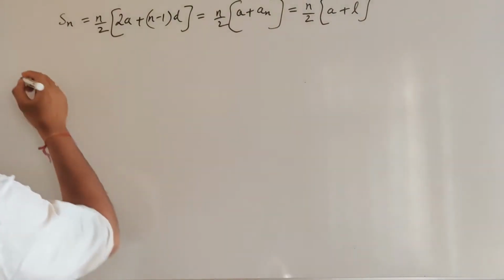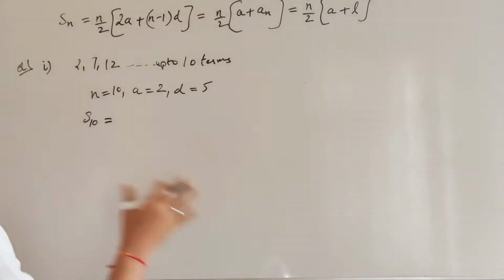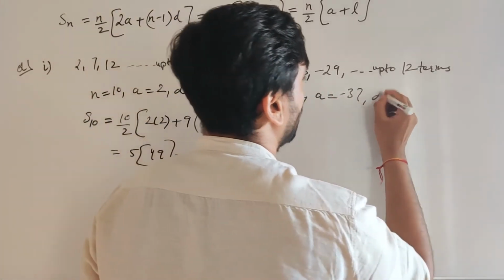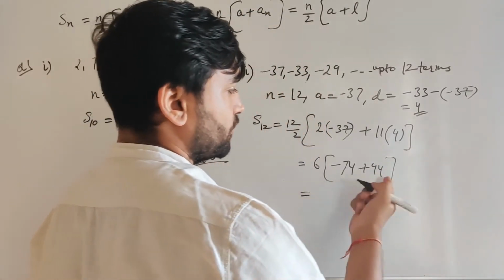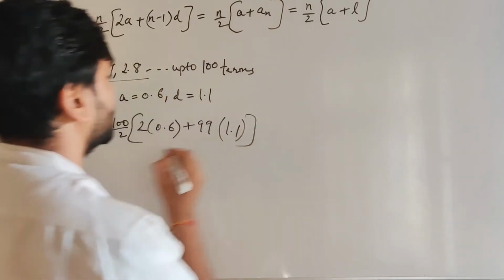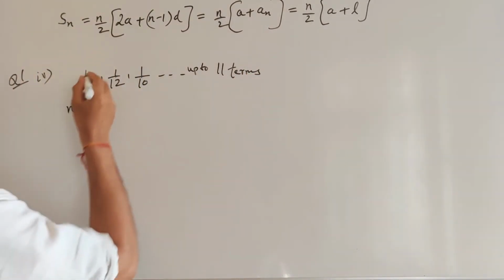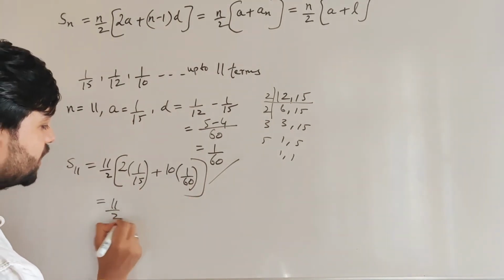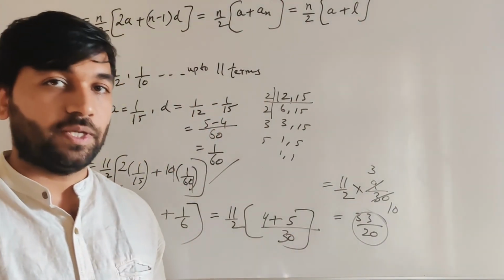NCERT Ex 5.3 AP Q1 Class 10 Maths Arithmetic Progressions part 23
In this video, we will be solving questions of exercise 5.3 Arithmetic Progressions.

EXERCISE 5.3
1. Find the sum of the following APs:
(i) 2, 7, 12, . . ., to 10 terms. (ii) –37, –33, –29, . . ., to 12 terms.
(iii) 0.6, 1.7, 2.8, . . ., to 100 terms. (iv) 1 , 1 , 1
15 12 10
, . . ., to 11 terms.